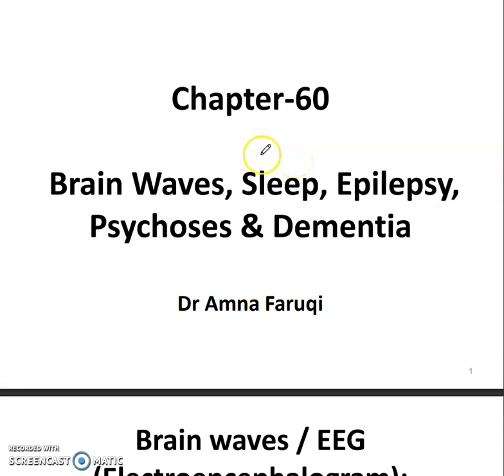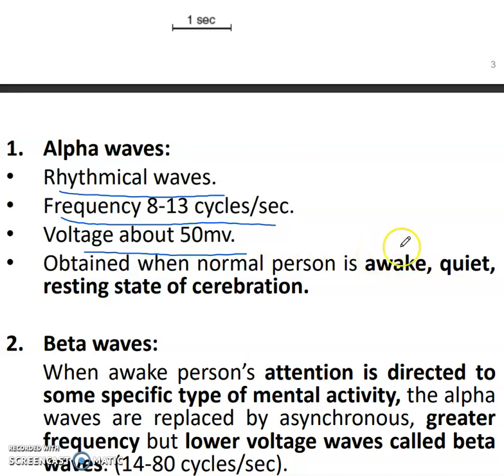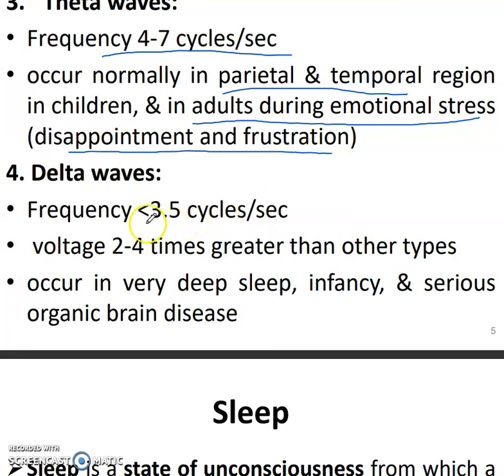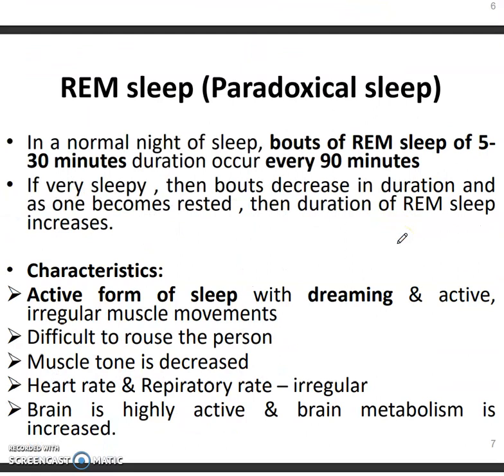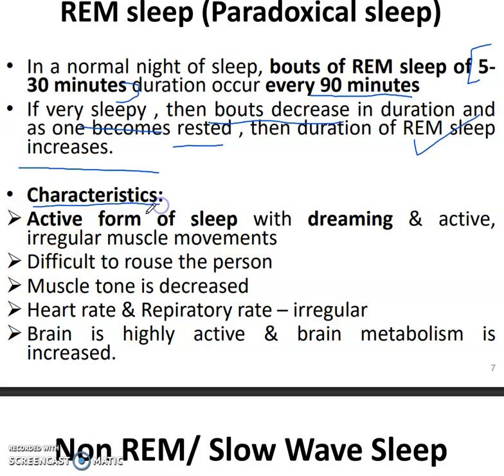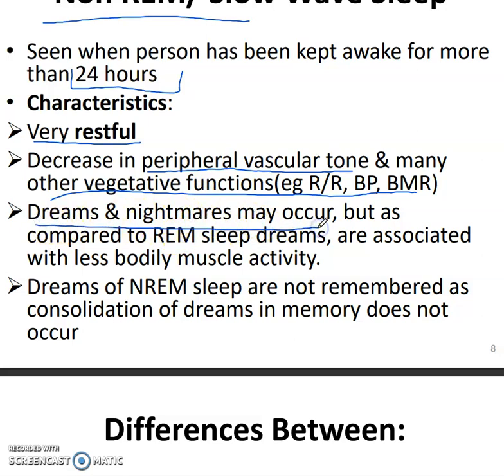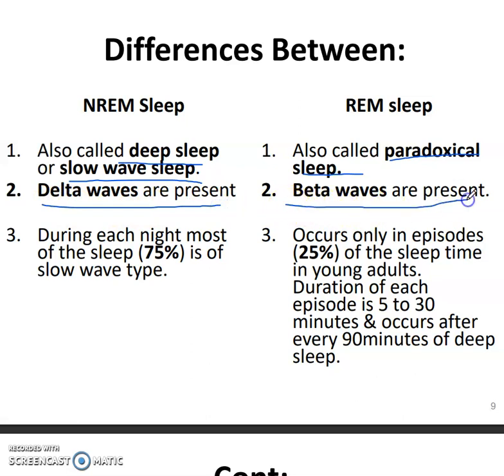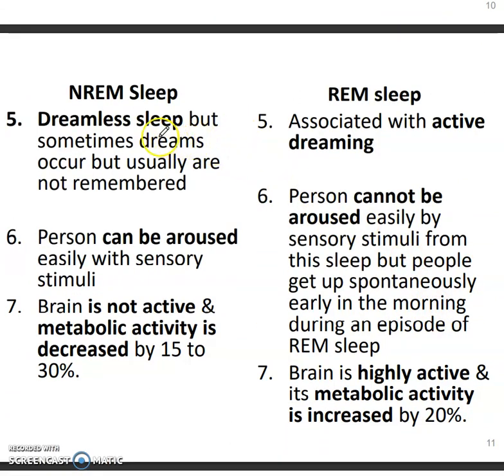✨✔Brainwaves and Sleep | Chap 60 Guyton 👨‍⚕️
brain waves, sleep, Epilepsy ,psychosis and dementia
we will study the various types of brainwaves
types of sleep, REM and Non REM
We will see what is epilepsy
and which patients and psychosis
and what is dementia